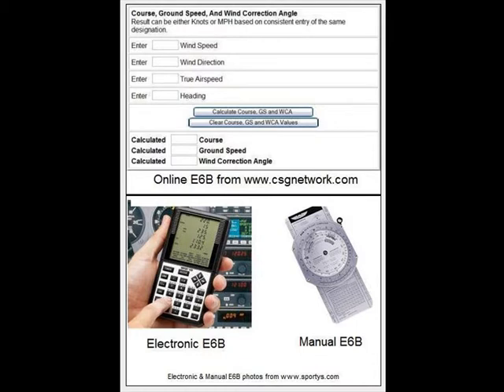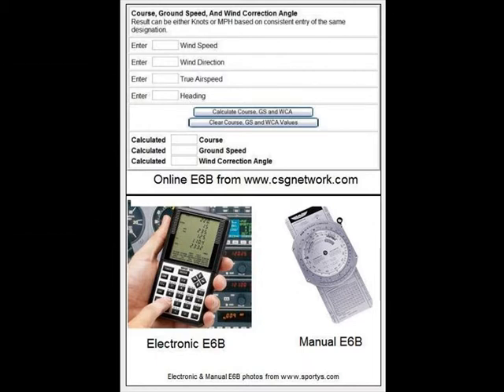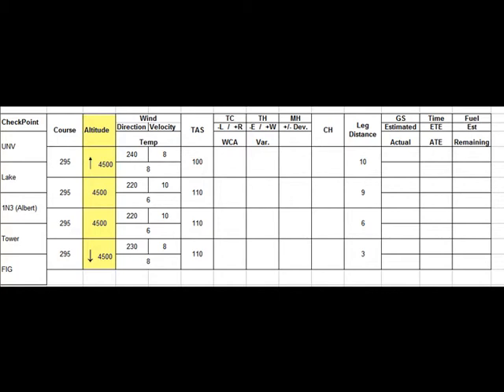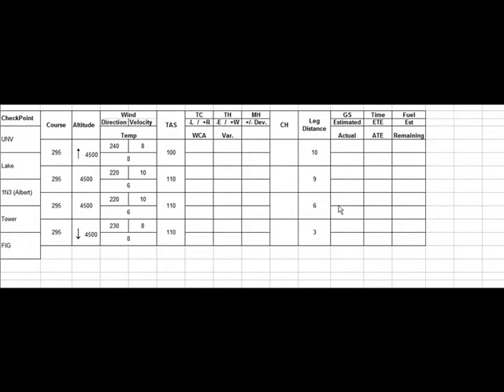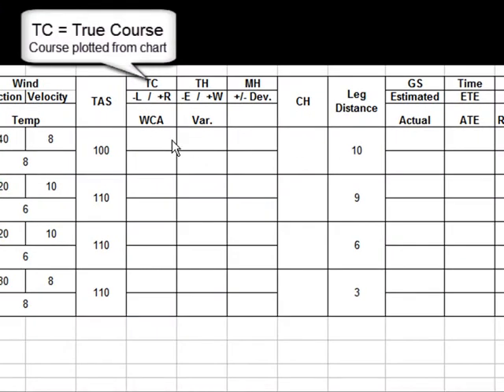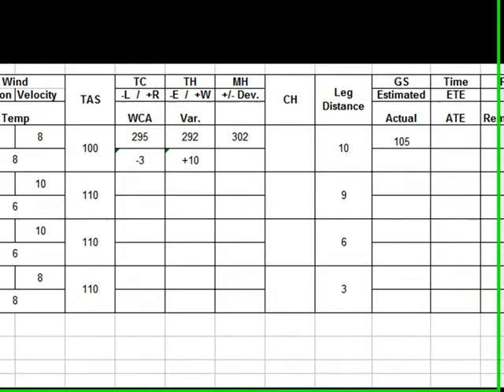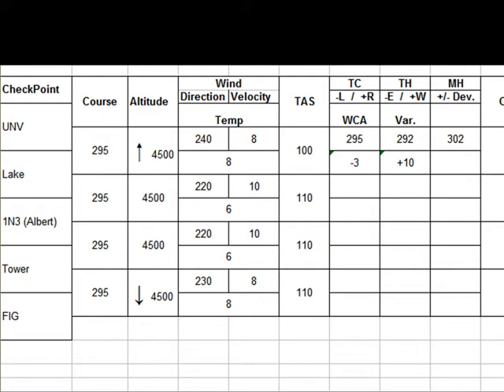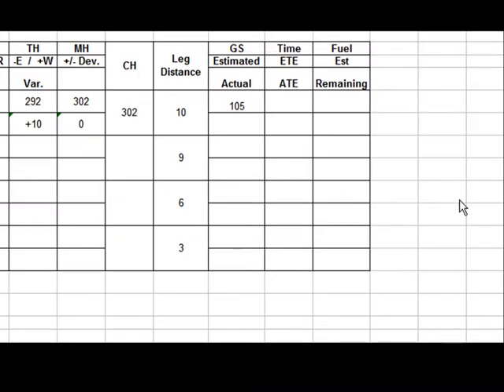Calculations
Cross Country Calculations